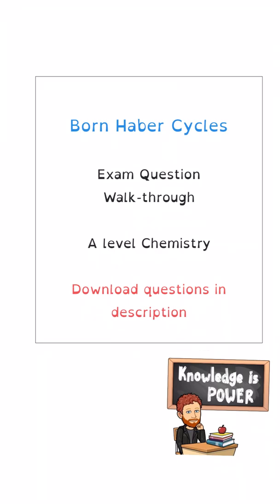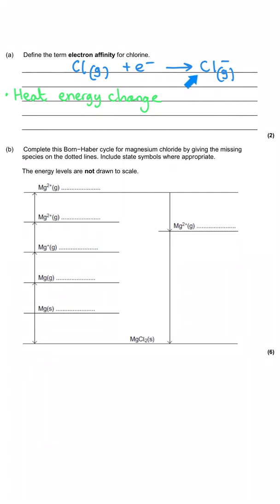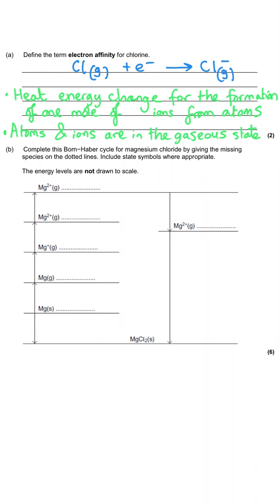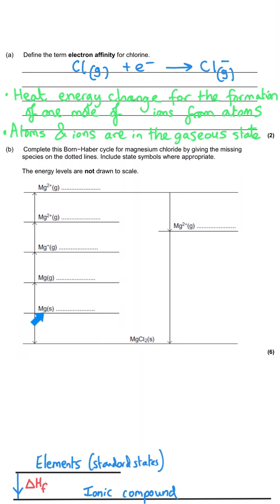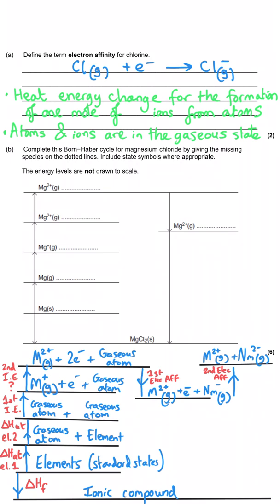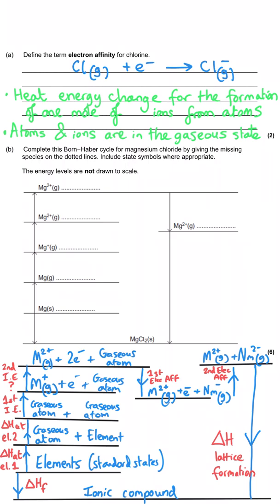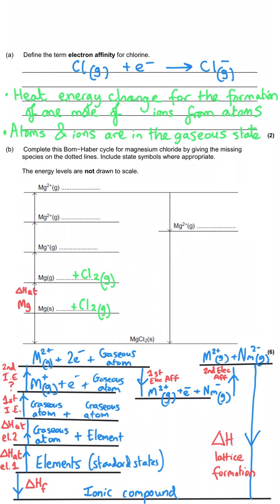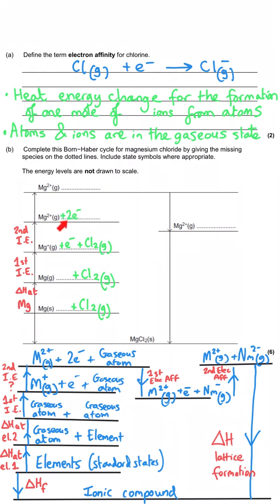Thermodynamics | Born Haber Cycles | A level Chemistry | Question Walkthrough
Thermodynamics:

Born Haber Cycles.